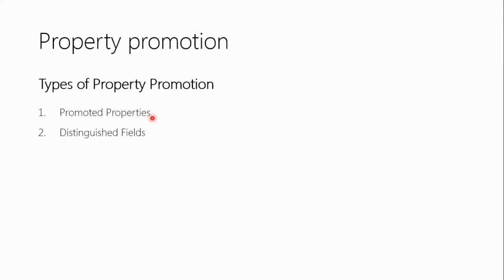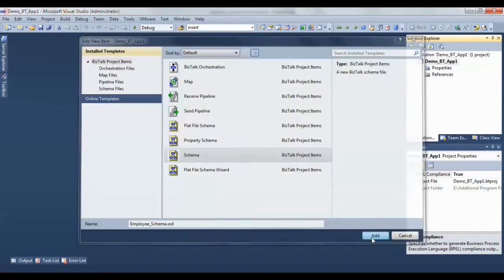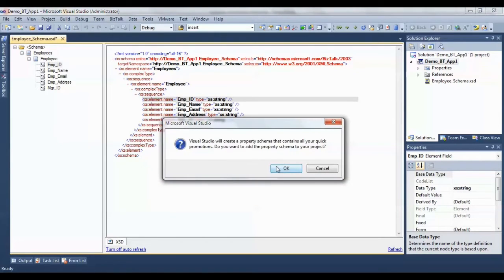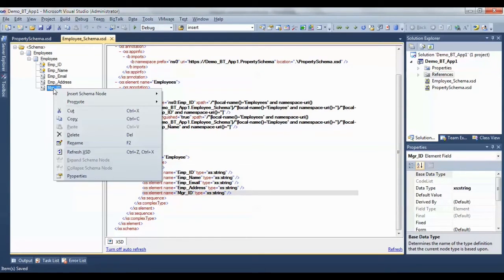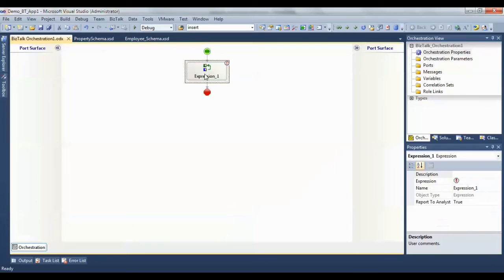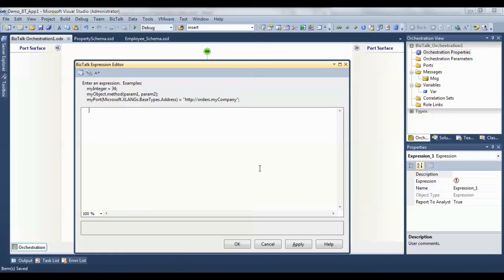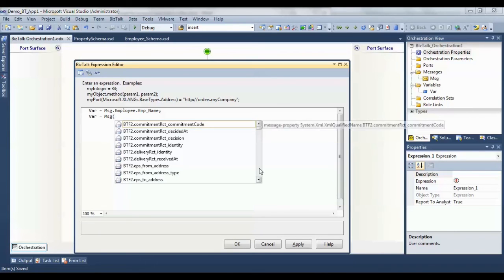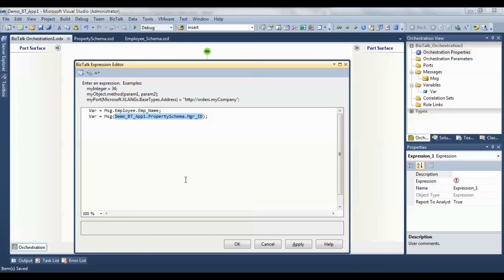BizTalk Orchestration: How to access distinguished field and promoted property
This video will demonstrate the 2 ways in which properties can be promoted and how to access the values of those promoted properties in BizTalk Orchestration inside Expression shape.

The 2 methods of promotion discussed are – Promoted Properties and Distinguished Fields.

Distinguished Fields are accessed using below code:
Var = Msg.Employee.Emp_Name;

And Promoted properties are accessed using below code:
Var = Msg(Demo_BT_App1.PropertySchema.Mgr_ID);

Where
Var = Orchestration variable of type string
Msg = Orchestration message of predefined schema type
Demo_BT_App1 = BizTalk application name
PropertySchema = Name of the Property schema which is created after Quick Promotion
Emp_Name, Mgr_ID = Elements from the defined schema.